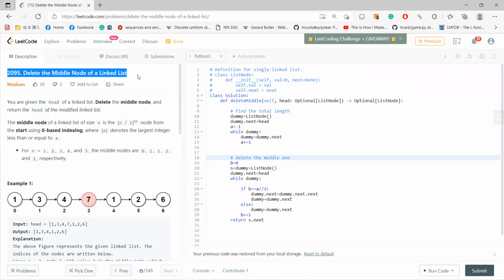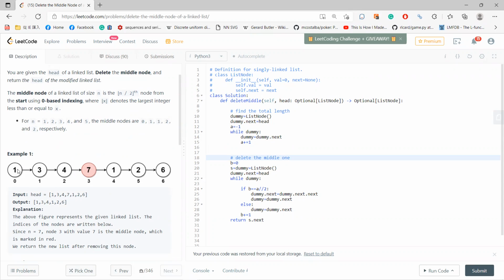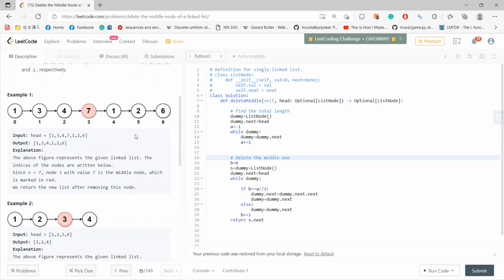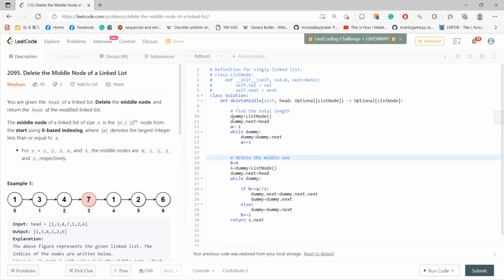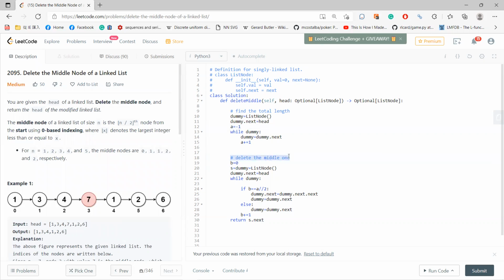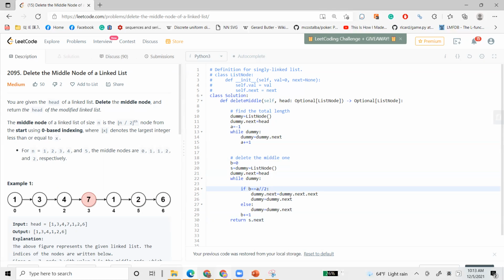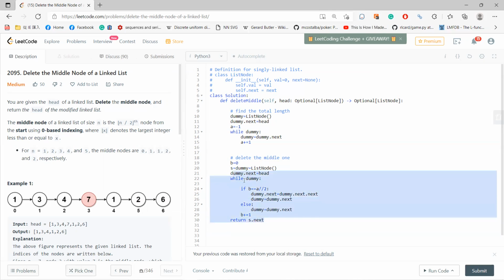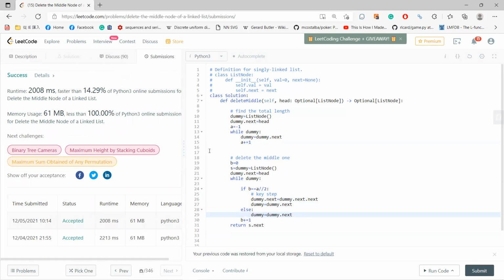Leetcode 2095 Delete the Middle Node of a Linked List